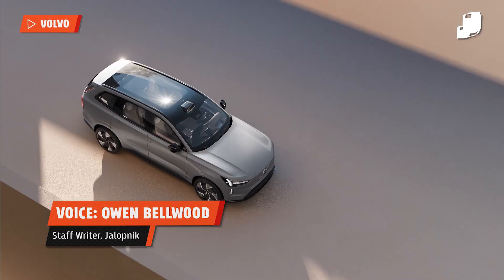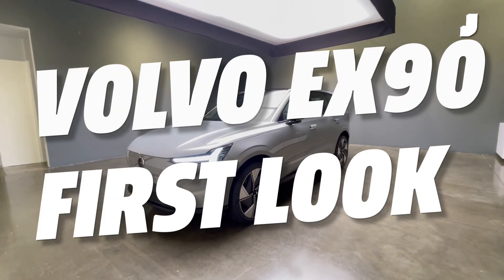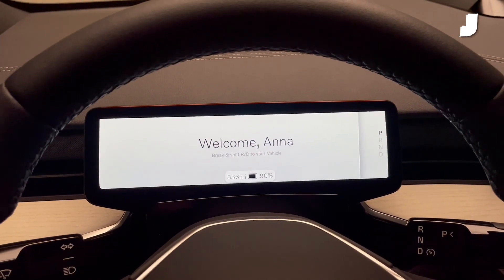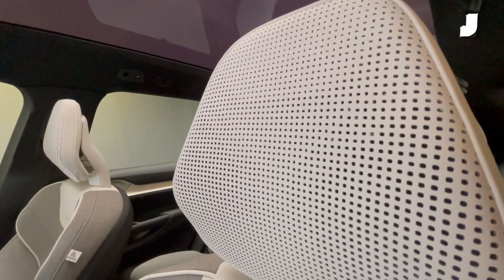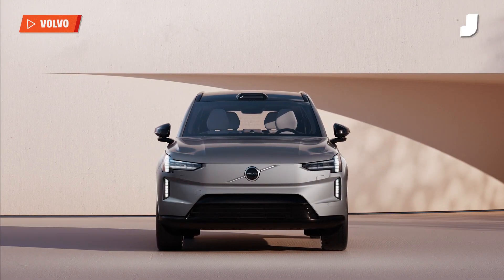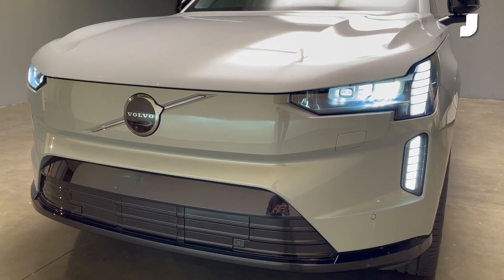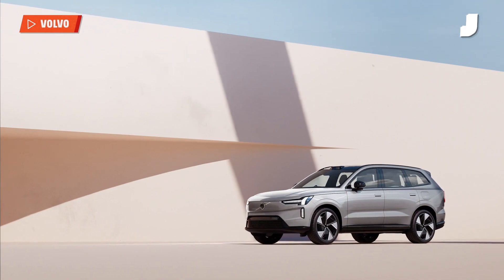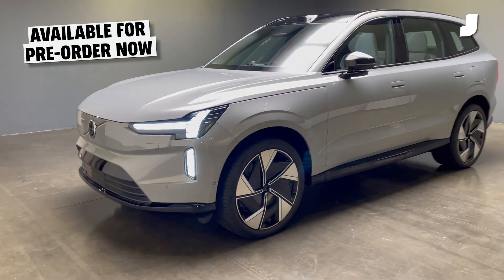The Volvo EX90 Is Chock-Full of Safety Tech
The Volvo EX90 is chock-full of safety tech. Volvo's first fully-electric three-row SUV will be the company's most advanced vehicle ever, and we got a sneak peek.